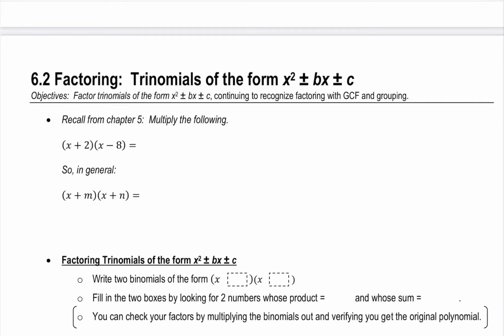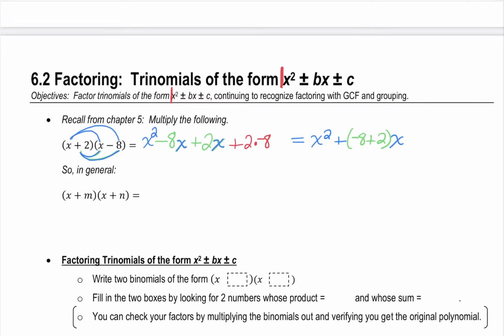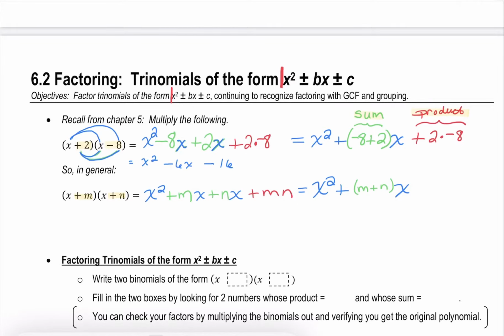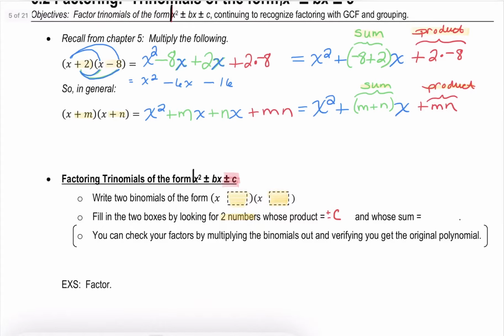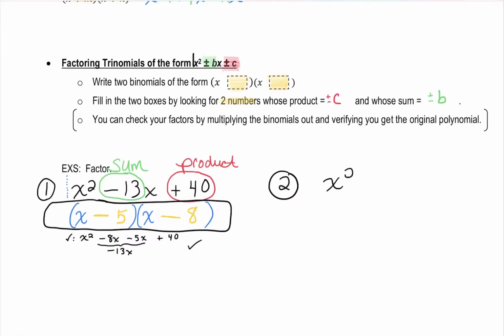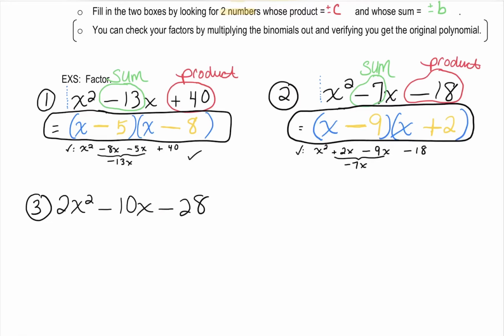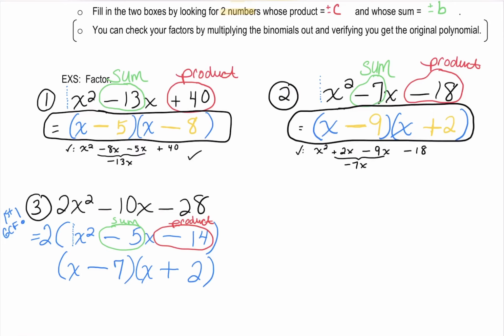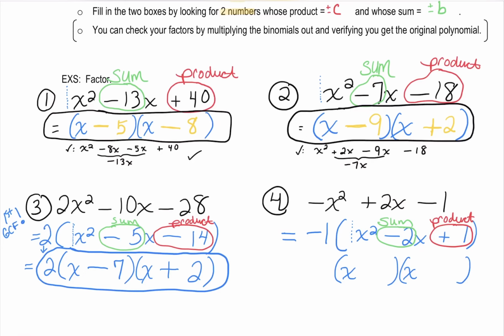6.2 Factoring Trinomials with Leading Coefficient of 1